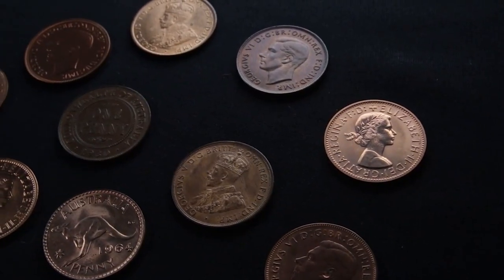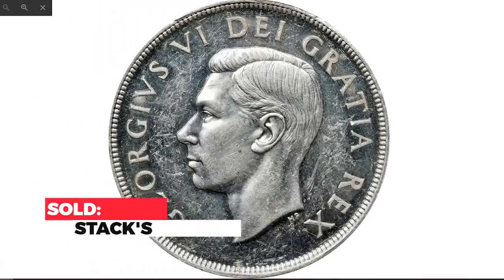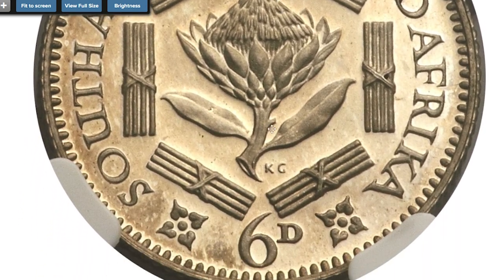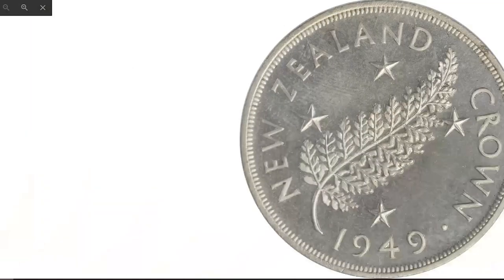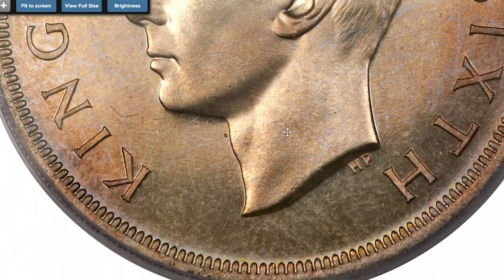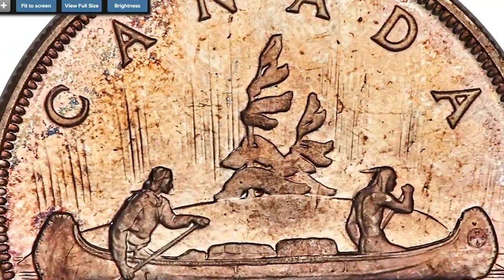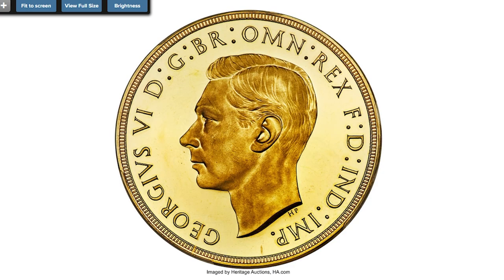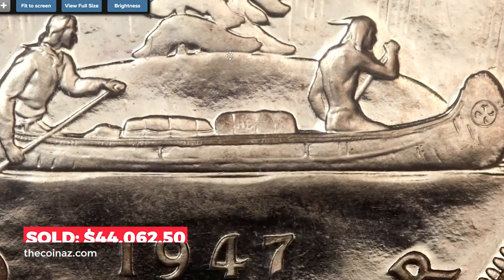GEORGE VI RARE WORLD COINS – Worth a Fortune!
In this video, we're going to show you some of the RARE GEORGE VI COINS that are currently available for purchase.